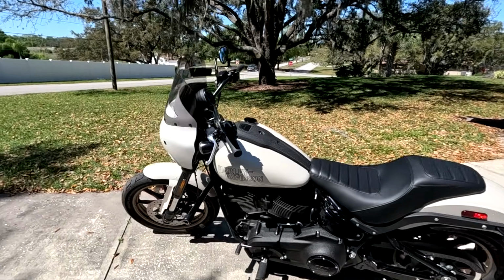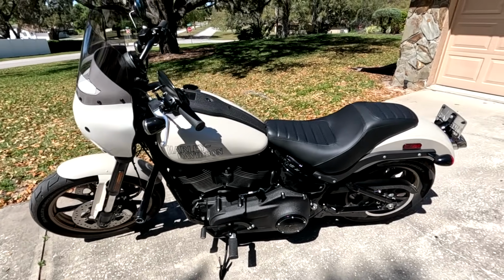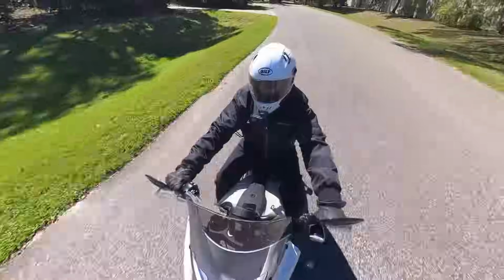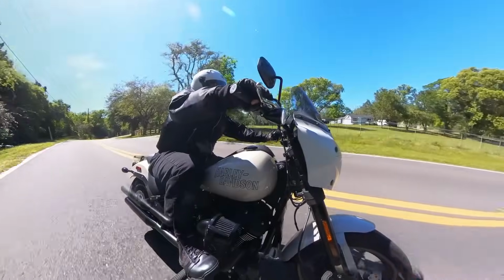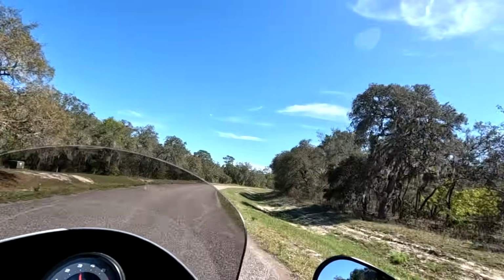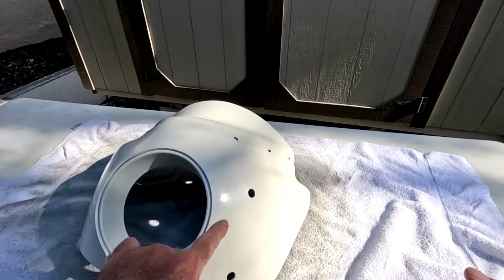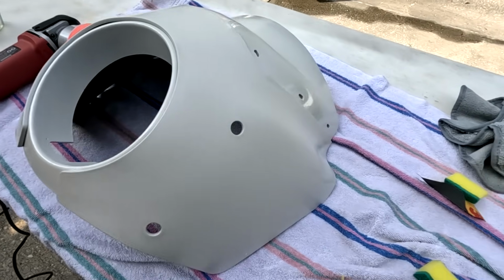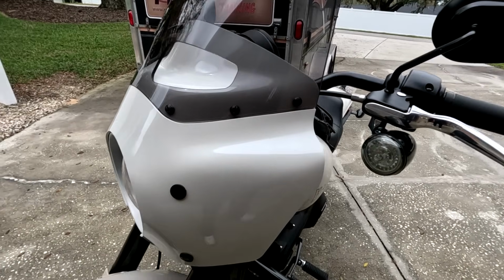My first add-ons for my Low Rider S!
In this video, I'll show you my first add-ons for my Low Rider S plus give a review of the bike, AND I'll show you how to get a factory paint job on the Memphis Shades fairing using spray cans.